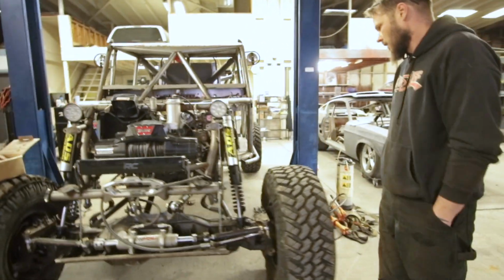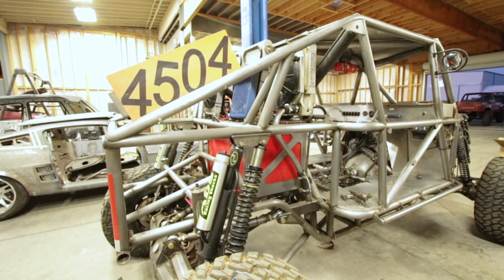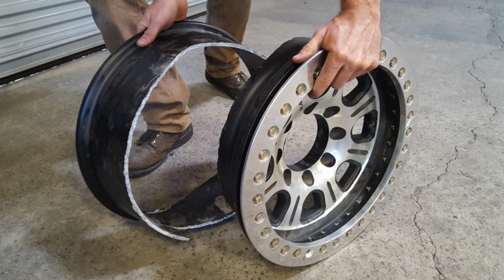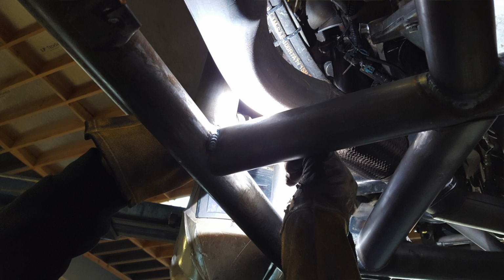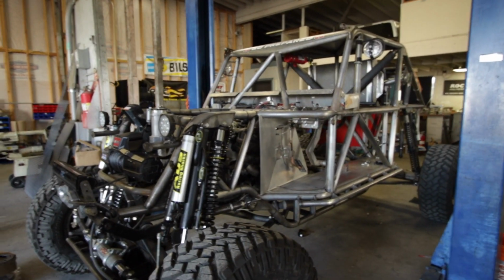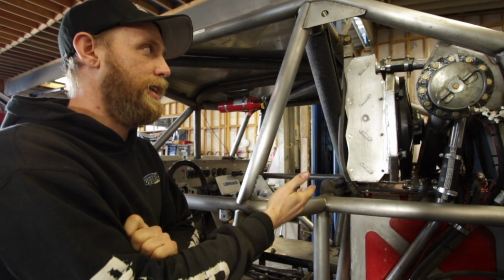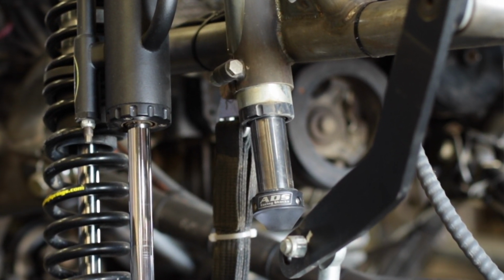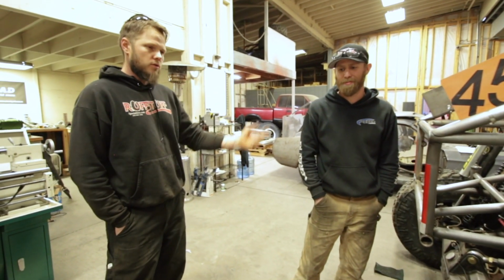King of the Hammers EMC Pre-Race Walkaround Car 4504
In today's video Travis Riley and Greg Sahr take a few minutes to show us their race car as they're finishing the last preporations before the 2019 EMC race at King of the Hammers!

09521